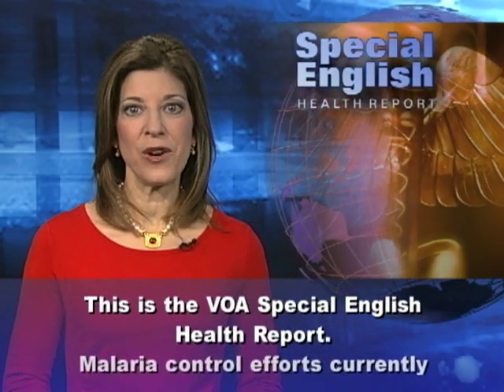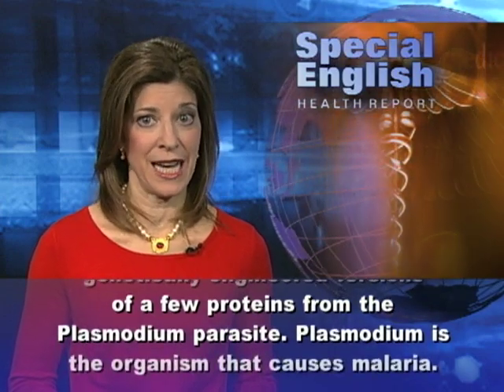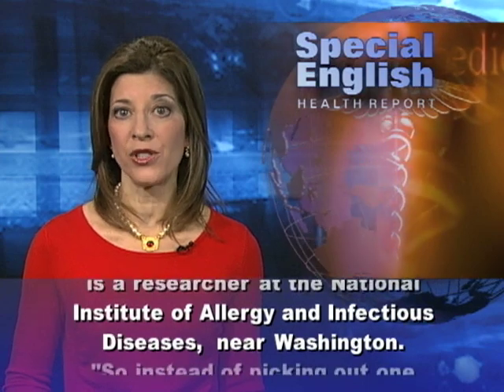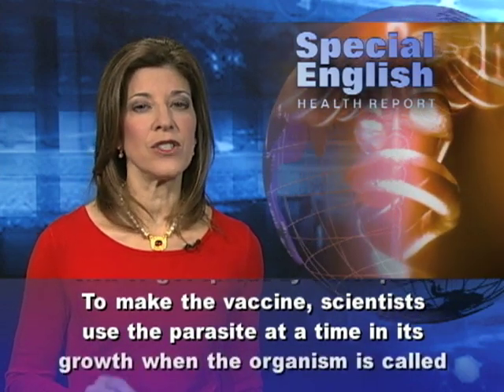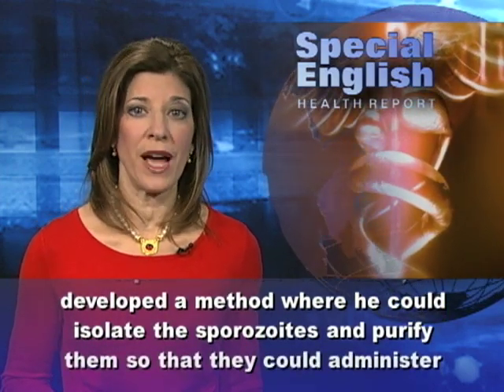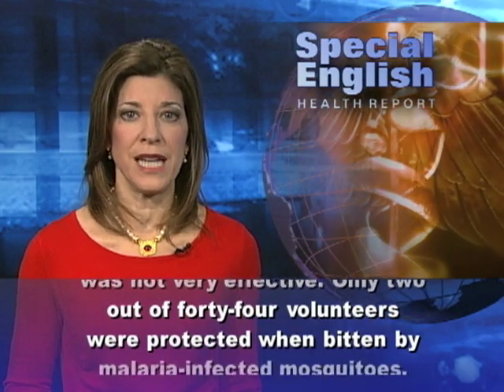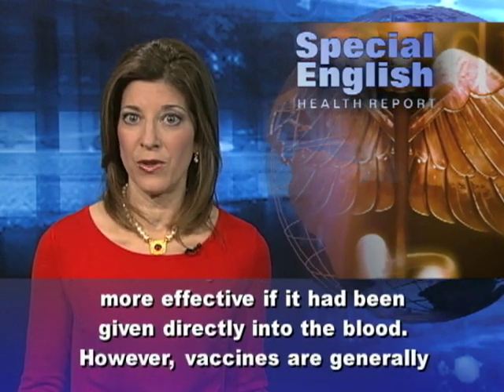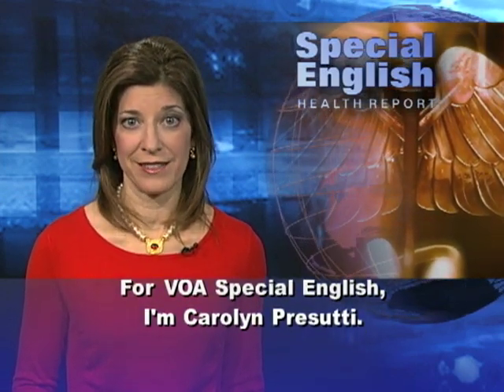The Long Search for a Malaria Vaccine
Malaria control efforts currently depend on things like chemically treated bed nets and spraying against mosquitoes. But scientists keep trying to find other ways to prevent the disease. A number of vaccines remain under development. Most contain genetically engineered versions of a few proteins from the Plasmodium parasite. Plasmodium is the organism that causes malaria. Those modified proteins are designed to get the body's defenses to launch an immune response against the Plasmodium. But the parasite contains thousands of proteins. Another experimental vaccine includes a deactivated version of the entire parasite. Robert Seder is a researcher at the National Institute of Allergy and Infectious Diseases, near Washington. "So instead of picking out one or two or three genes, you have the potential for what we call breadth -- generating an immune response that would be broad rather than narrower."Radiation is used to weaken the parasite so it cannot make people sick or get spread by a mosquito. To make the vaccine, scientists use the parasite at a time in its growth when the organism is called a sporozoite. This idea has been known since the nineteen sixties. But Mr. Seder says a discovery by a researcher at a vaccine company cleared the way for progress. "The major breakthrough here was that my collaborator, Stephen Hoffman at Sanaria, developed a method where he could isolate the sporozoites and purify them so that they could administer it as a vaccine to humans. And no one thought that that was possible."But no one knew either if the weakened sporozoites would activate the immune system to protect against malaria. So researchers tested it on volunteers and found that it was safe. But it was not very effective. Only two out of forty-four volunteers were protected when bitten by malaria-infected mosquitoes.To find out why, the researchers tested the vaccine on laboratory animals. They decided that the problem was the way the vaccine had been given to the volunteers. It was injected into the skin, to simulate the bite of a mosquito. Mr. Seder says it would have been more effective if it had been given directly into the blood. However, vaccines are generally given by mouth or injected into the skin or muscle. Having to inject it into the blood could make vaccination programs more difficult if the vaccine is approved for general use. For now, more testing is needed. A report on the testing appeared in the journal Science. For VOA Special English, I'm Carolyn Presutti.

(Adapted from a radio program broadcast 07Dec2011)